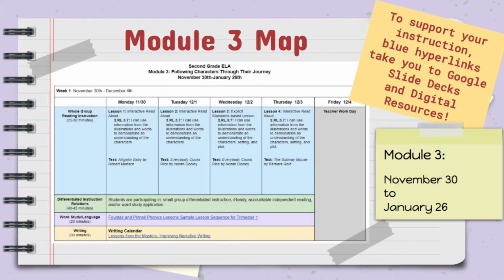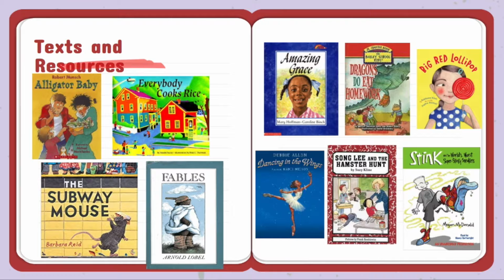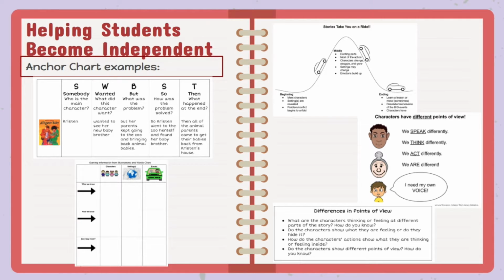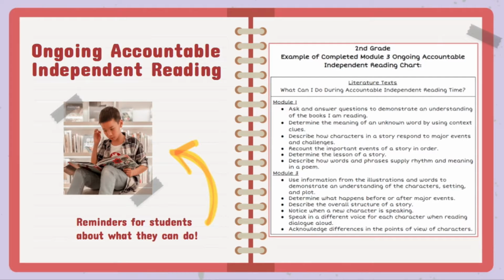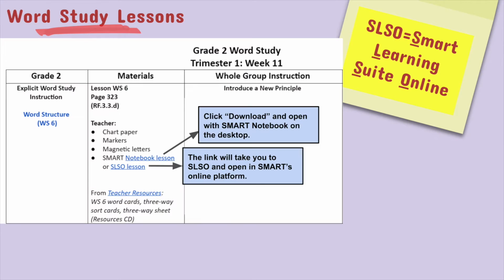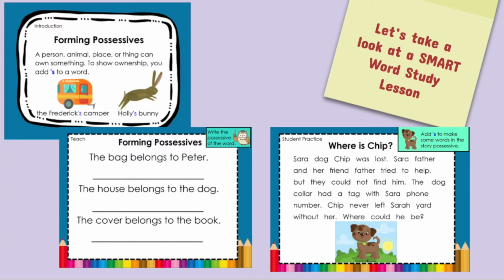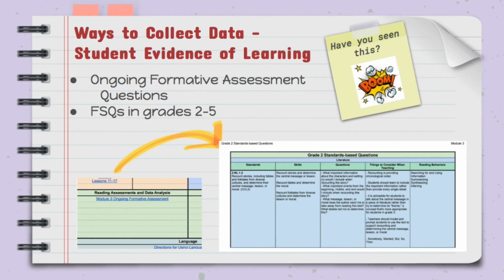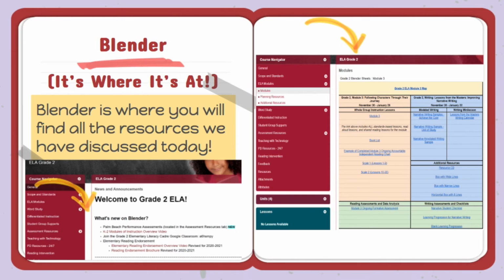Grade 2 Module 3 FY21 Cadre PD